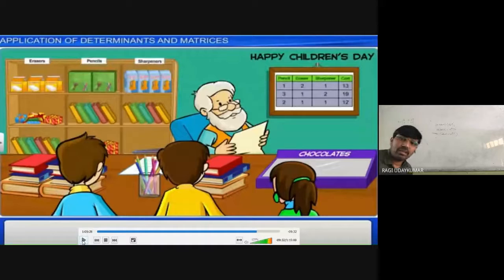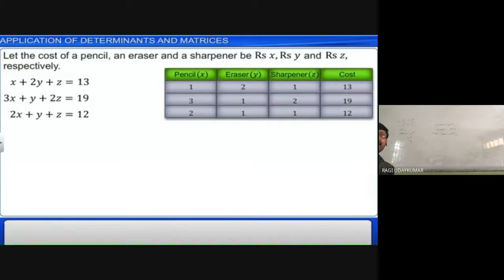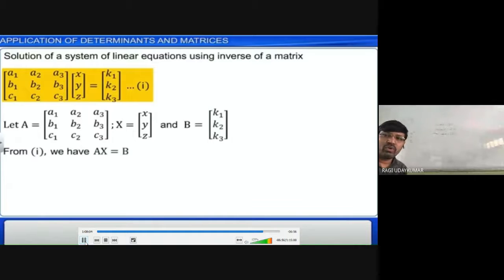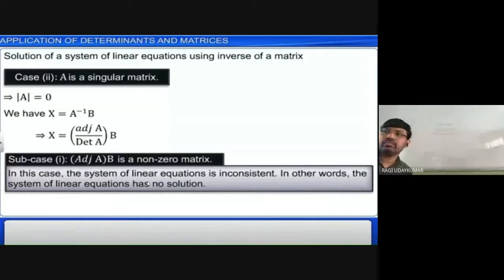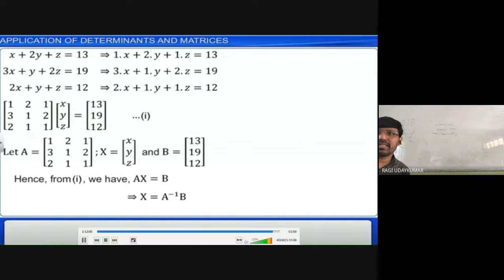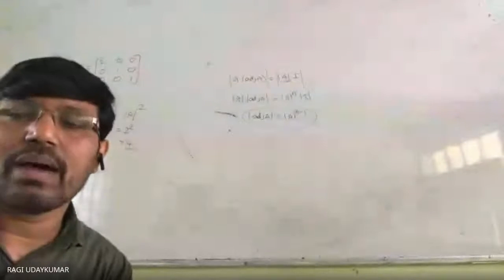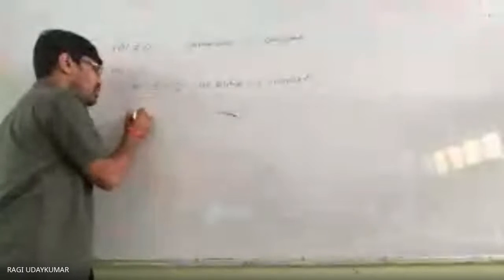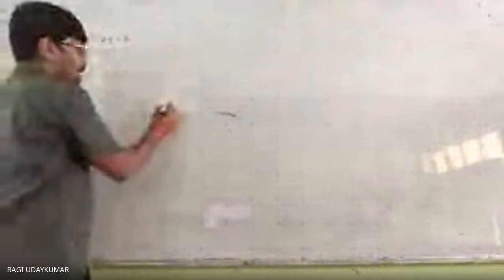CLASS12#MATHS#NCERT# SOLTION OF SYSTEM OF EQUATIONS EX 4.6, 1,3